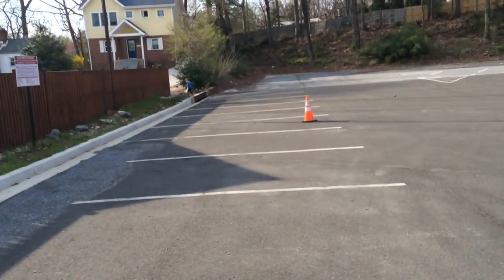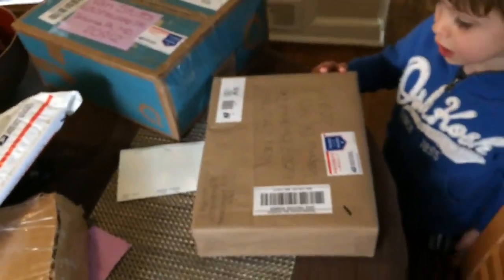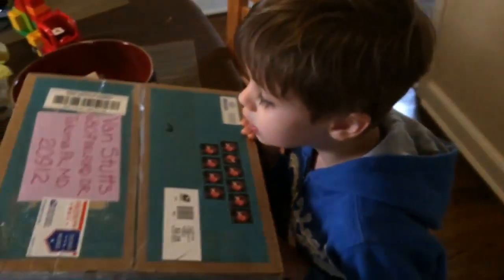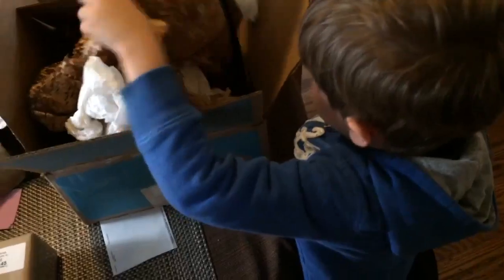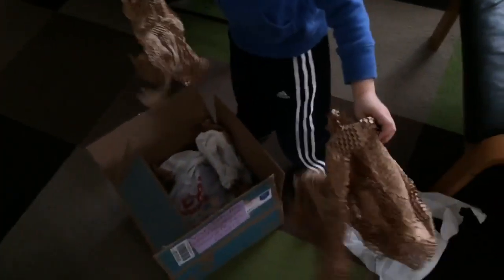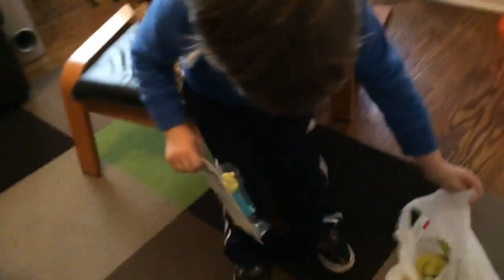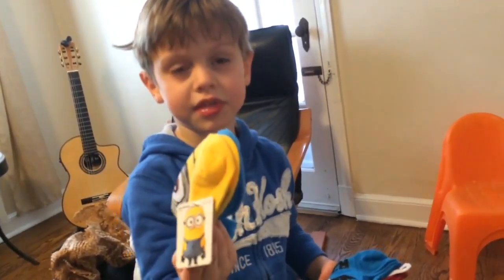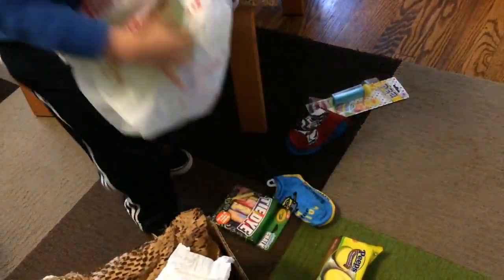March 25, 2016